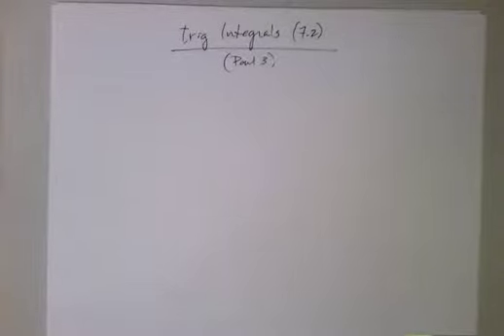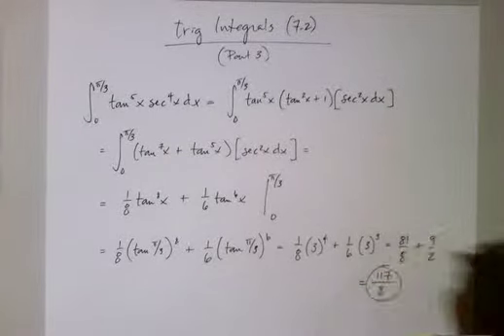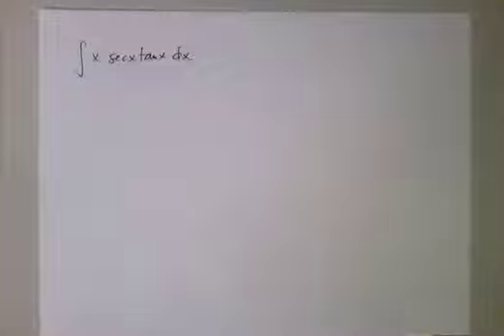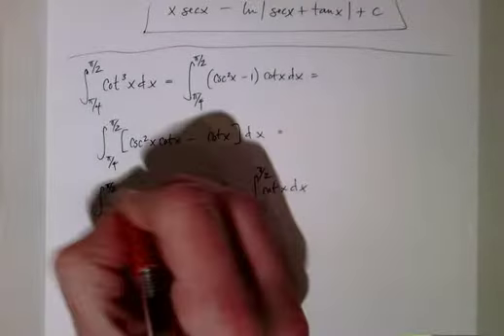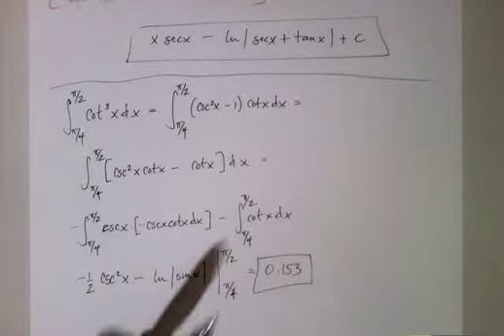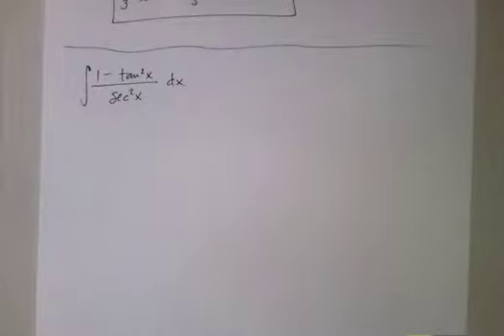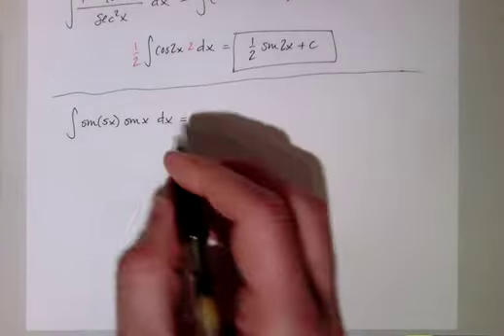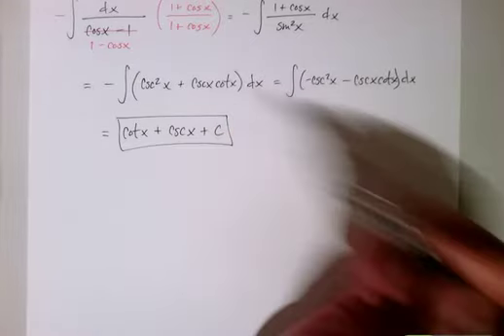Calculus Video 116 - Trigonometric Integrals 3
examples of trig integrals